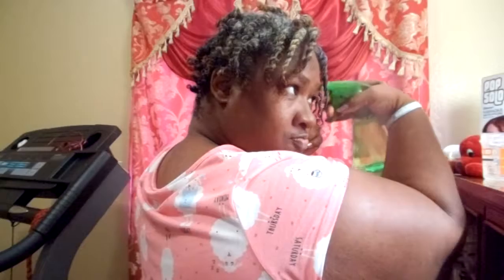ReFreashing My Twist On My Natural Hair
YouTube I Just Came On Here To ReFreash My Twist Out On My Natural hair so let me know how ya'll enjoyed my video but YouTube i getting my curls back like i use to have my curly Amen but do ya'll see my curls in my hair leave it in the comments below Amen so thanks YouTube for watching my video so come on YouTube & subscribe back at ya girl share my video tell others about my channel so come on hit that like button comment me below video & talk back at ya girl Cherrie Washington until the next time Byeeeeeeeeeeeeeeeeeeeeeeeeeeeeeeeeeeeeeeeeeeeeeeeee.